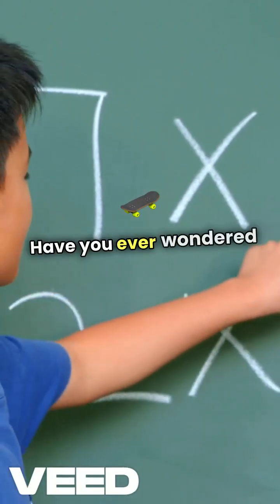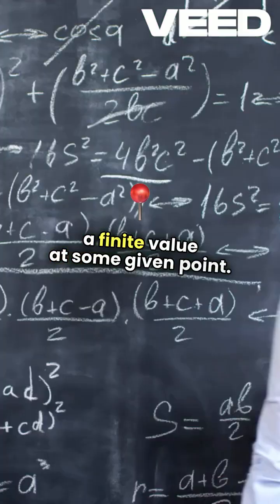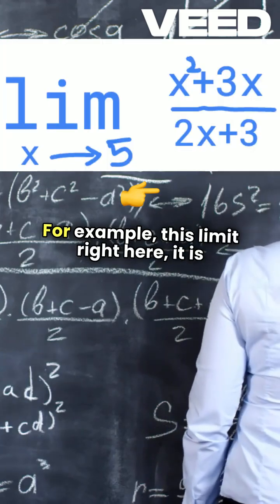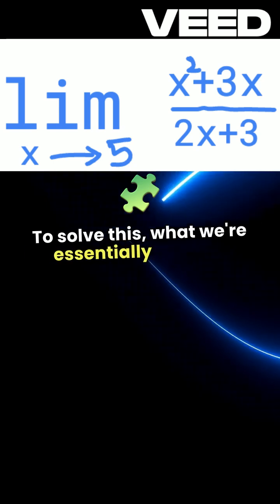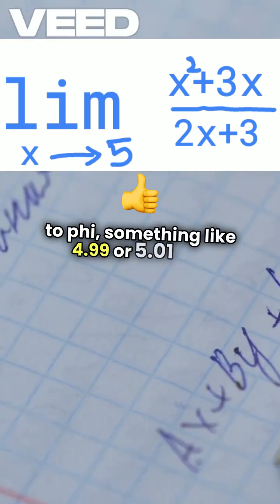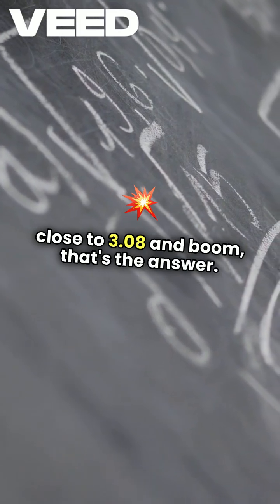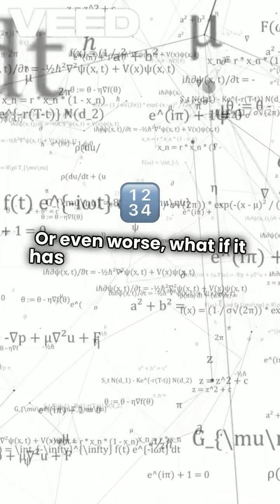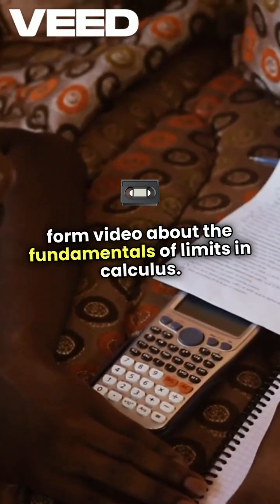Overview on limits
Get a brief overview of limits in calculus and how to interpret it. A long form video will be posted about limits covering the fundamentals in detail. Thanks to VEED.